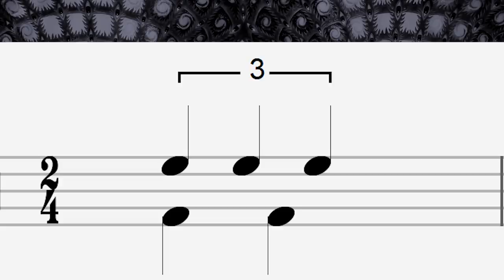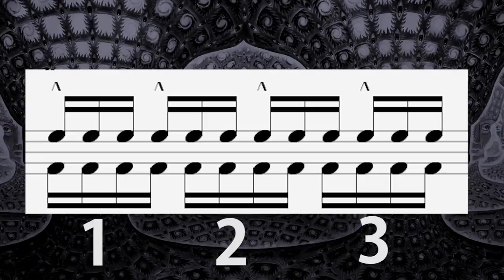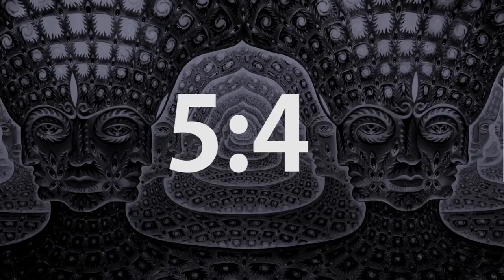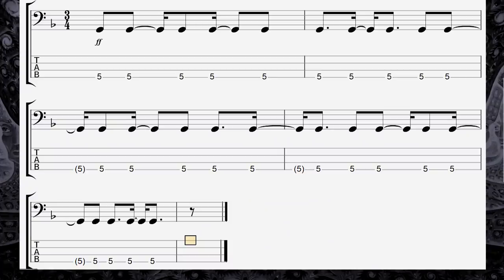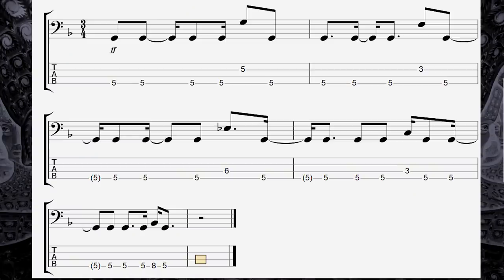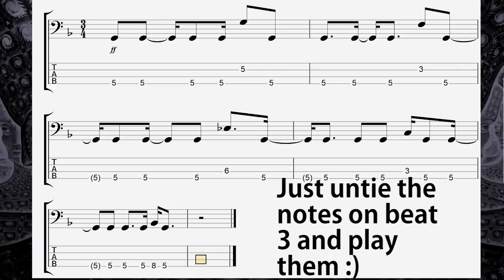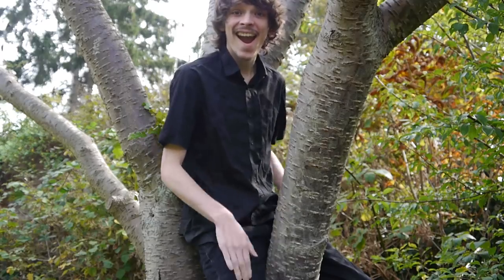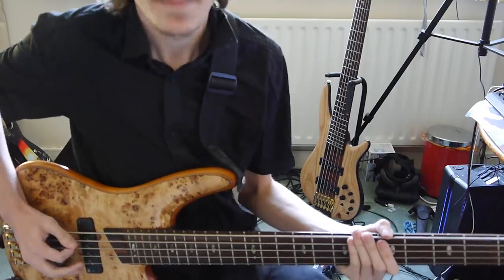How Tool Sound Badass - Polyrhythms in Rosetta Stoned Explained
What are Poly-Rhythms and how do Tool use them in Rosetta Stoned to melt your face!?